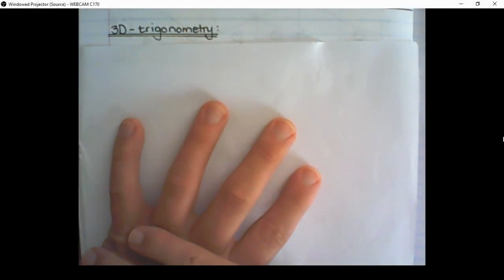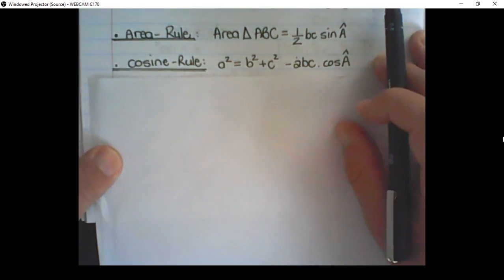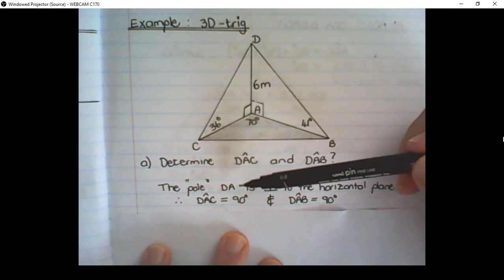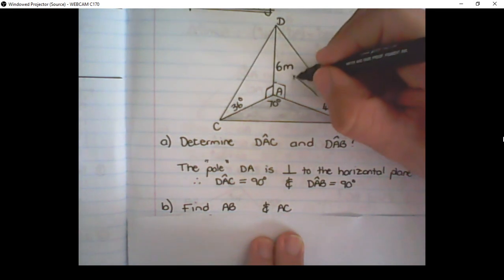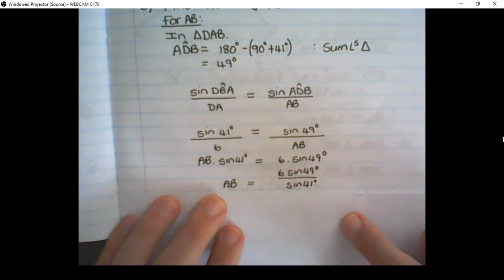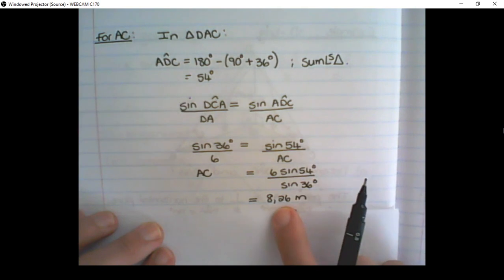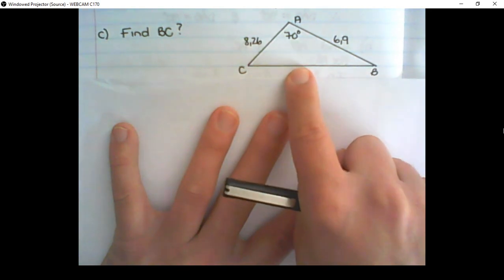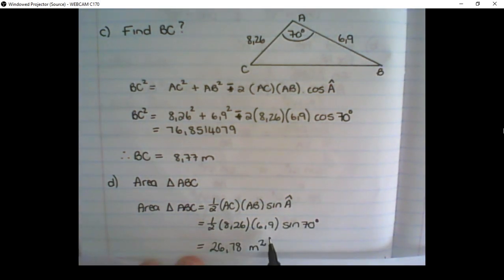How to do 3D Trigonometry - Grade 12 Mathematics (Paper 2)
This video is an introduction on how to do 3D trigonometry. We learn how to use sine-, area- and cosine- rule on three dimensional shapes in order to solve lengths of sides in a triangle, various angle sizes and make comparisons using trigonometric ratios.

As you learn how to do Mathematics- these simple trigonometry skills will help you improve your High School Mathematics results.
Ideal for Grade 12 Mathematics students (Paper 2, NSC, CAPS)